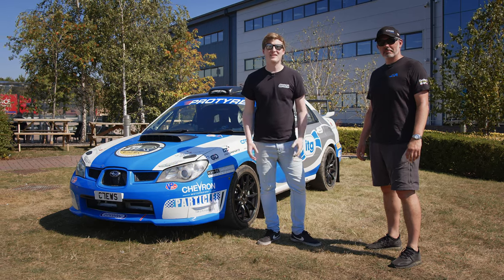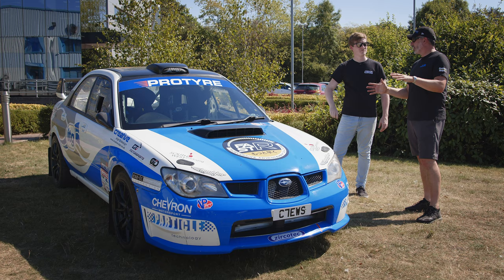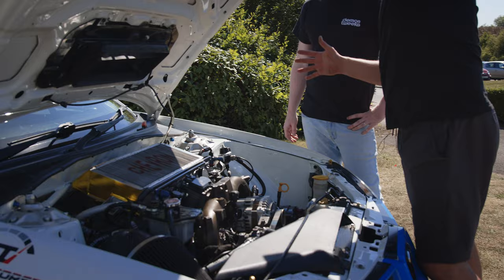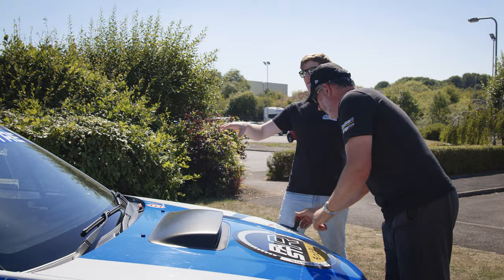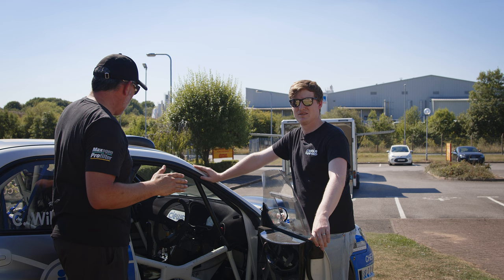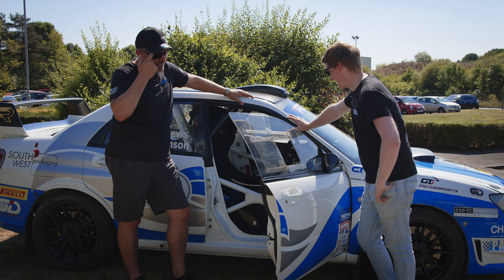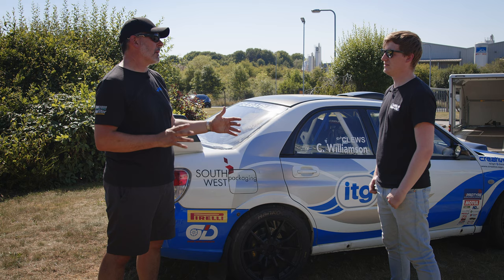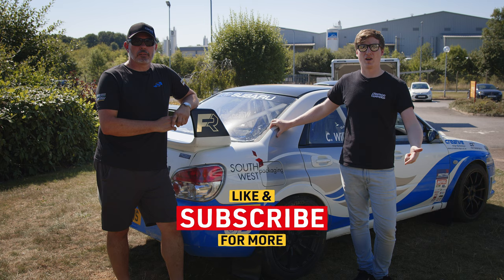Custom Built Subaru Impreza STi Rally Walk-Around | Demon Tweeks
In this video we take a closer look at Richard Clews' (ITG Filters) fully custom Subaru Impreza STi rally car. This beast has been specially built to compete with modern, class leading R5 rally cars.

Richard talks us through the car, covering everything from Revolution wheels to AP Brakes, Chevron Intercooler and of course ITG intake and air filter.

If you're building a your dream race or rally car then be sure to head over to our website for the most comprehensive range of motorsport and performance car parts in the world

Products seen in this video:
Brakes: